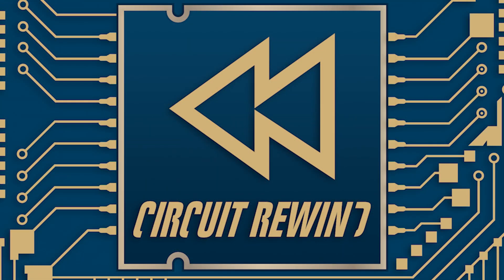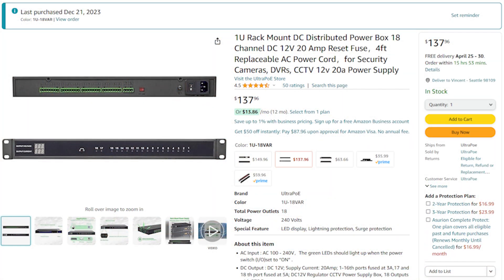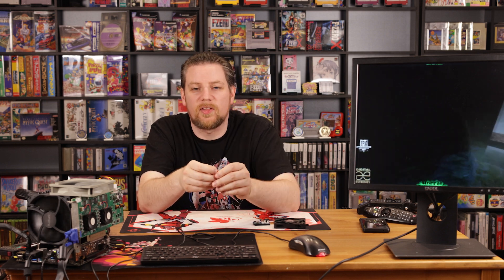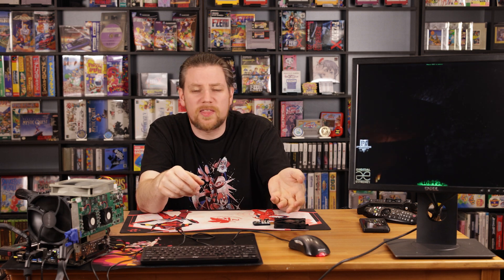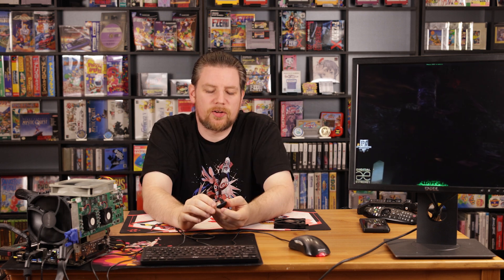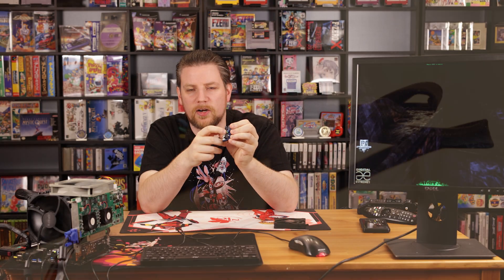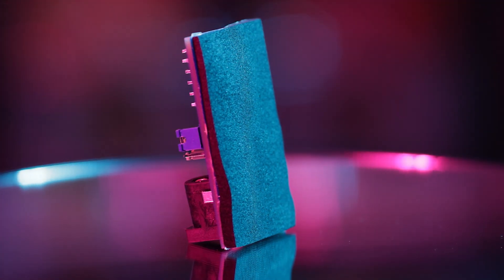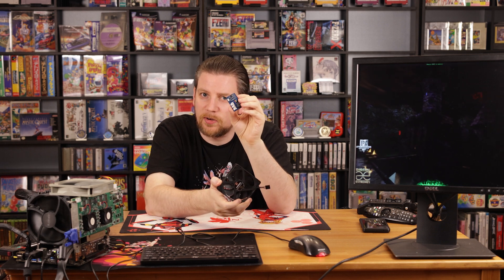I Built a PWM Fan Controller From Scratch!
Fans were too loud. I wanted quieter fans. So I nerded as hard as I could, and build my own PWM Fan Controller from the ground up, specifically to exist outside of the PC, such as on a test bench, your desk, or in my wall!